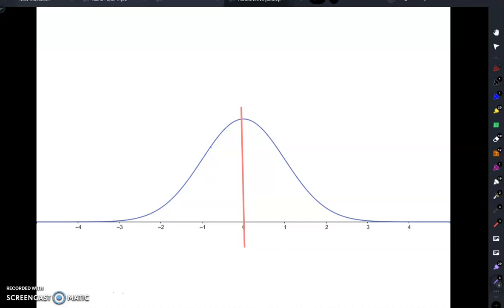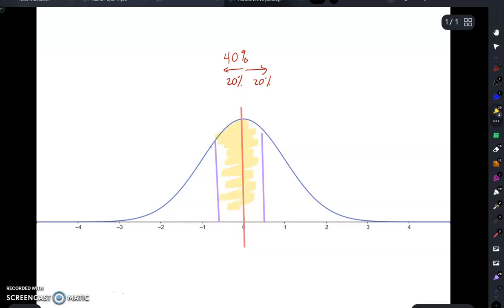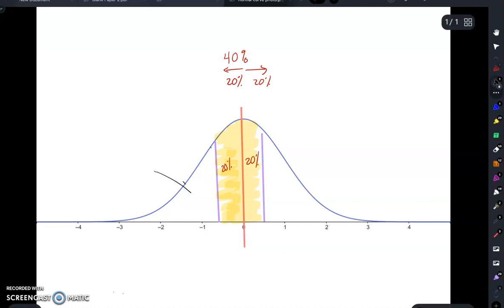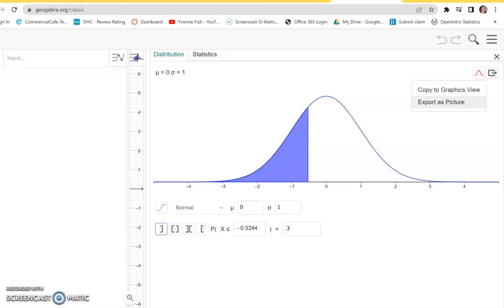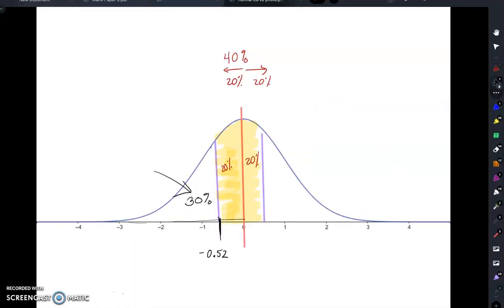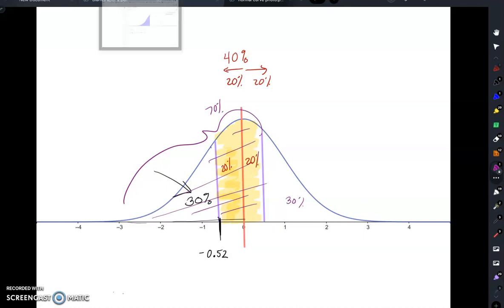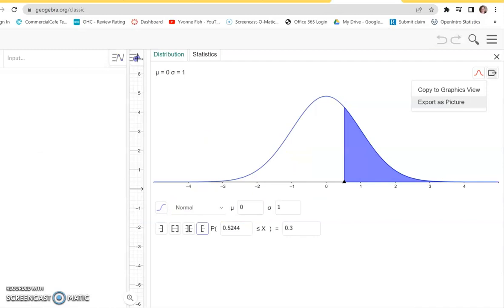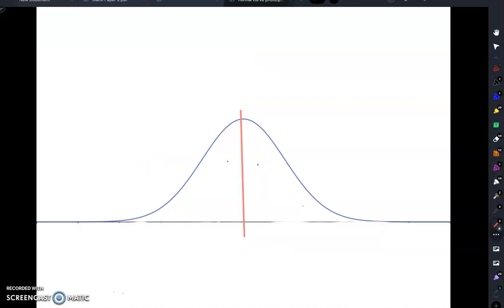Finding Cut Off Values for Middle Percent GeoGebra